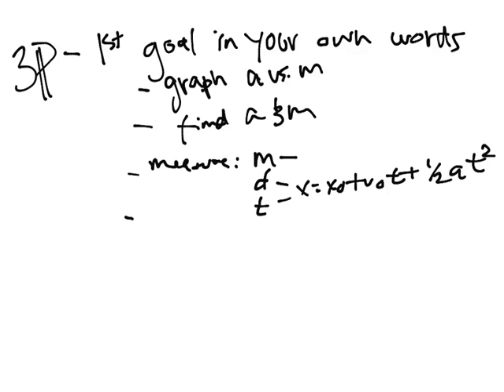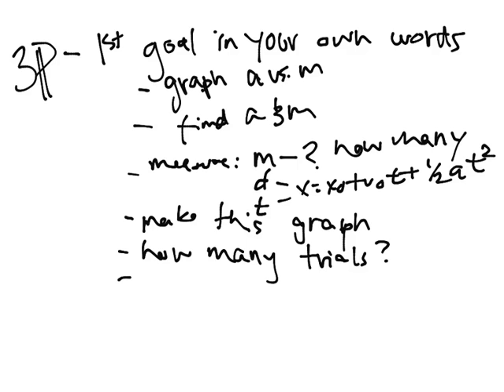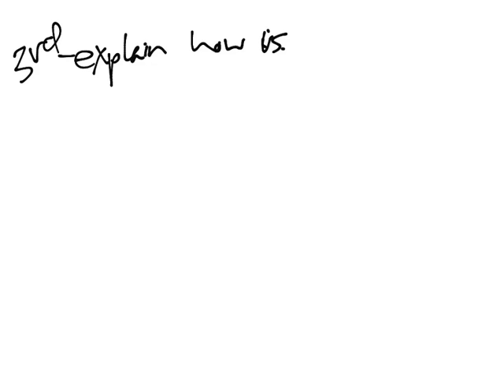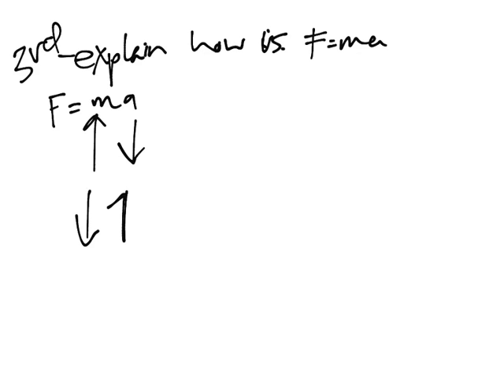project proposal help